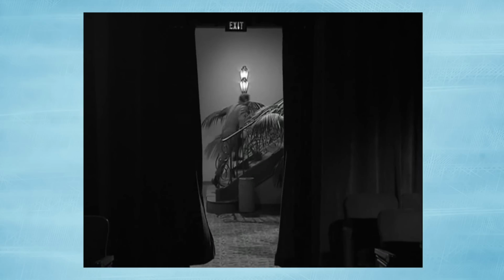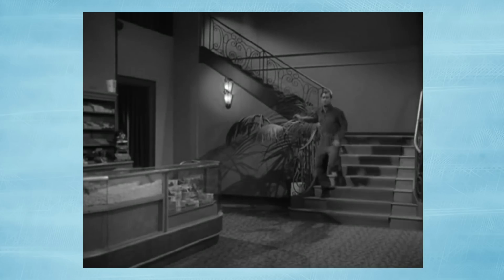How The Twilight Zone Uses Wide Shots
PREVIOUS EPISODE More Below! CLICK SHOW MORE!

Imagine, if you will, a channel so technical, the word technical is even its name. This is the Technicality Zone...

This is my first video essay! What do you think? hmu in the comments!

The quick little clips of music I used was Crispy by Silent Partner.

Good song, I like it, I hope you did too.

Community (2010)

Sherlock (2010)

The Avengers (2012)

The Twilight Zone (1959)

Back to the Future (1985)

Star Wars: The Force Awakens (2015)

The Office (2011)

Parks and Recreation (2009)

how many of those did you guess correctly? ;)

//Technicality Episode 43//